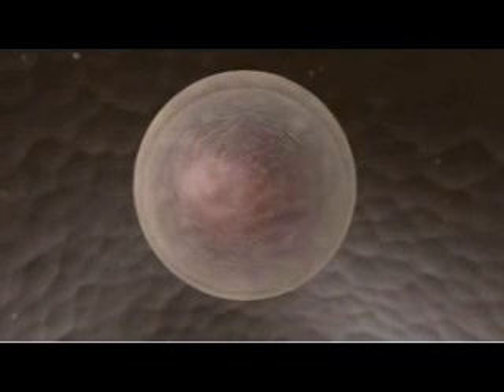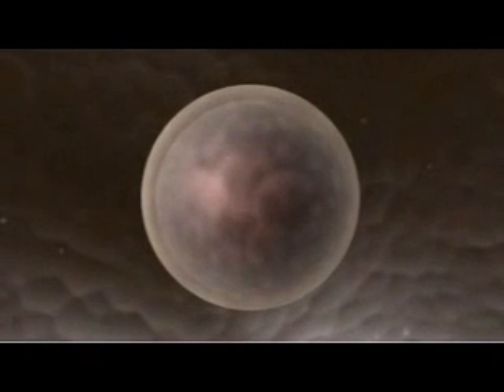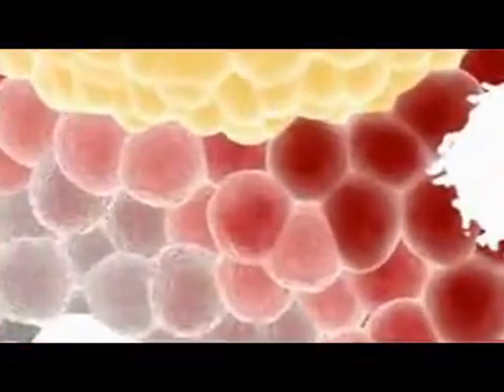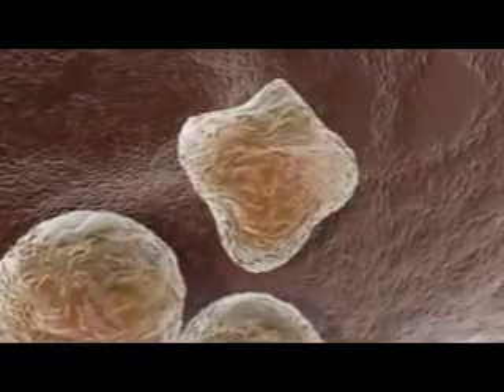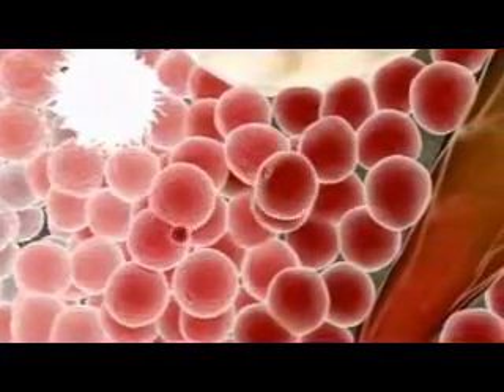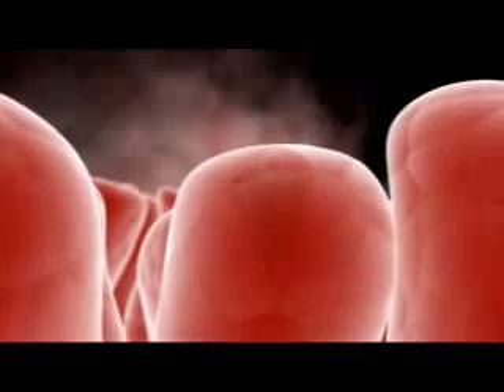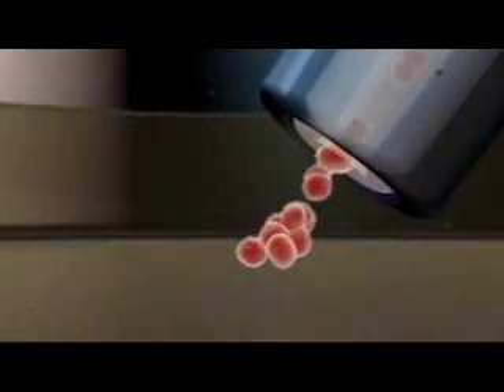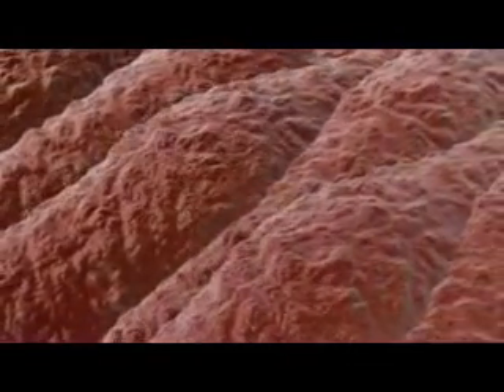Stem Cells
Video on how stem cells work and develop
Visual content administered by BudhaSubbaMusic (3:33)
"Mujeres en TVC (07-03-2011)", visual content administered by: PCTV (2:41)